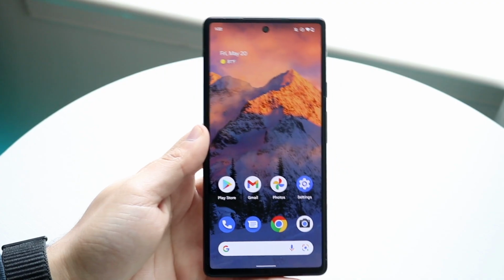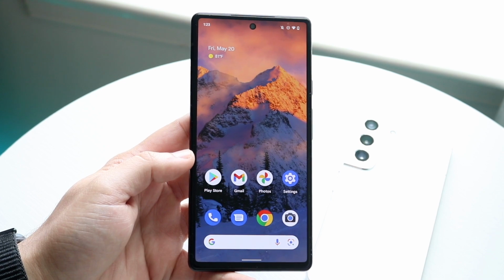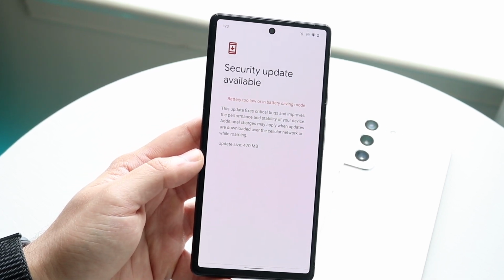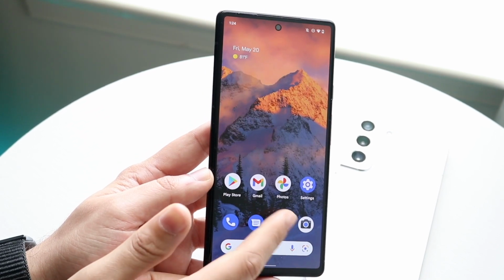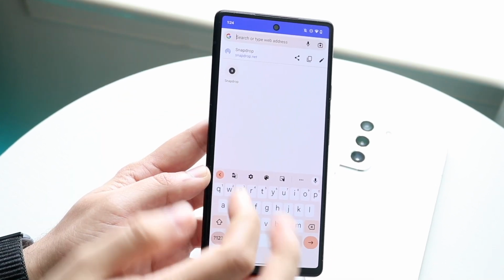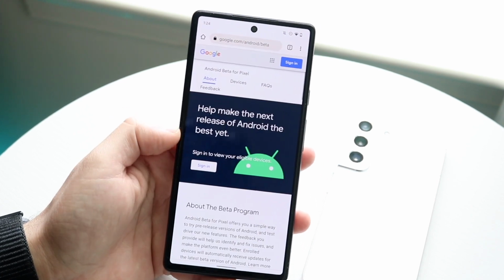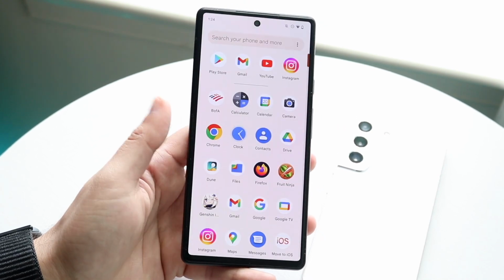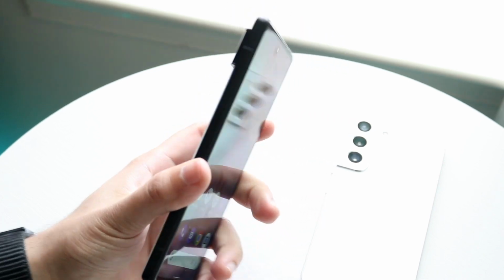How To FIX Missing Android Features! (2022)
Here is exactly How To FIX Missing Android Features! (2022)